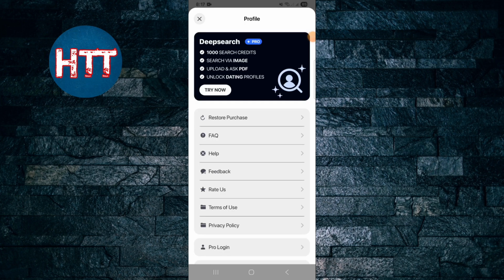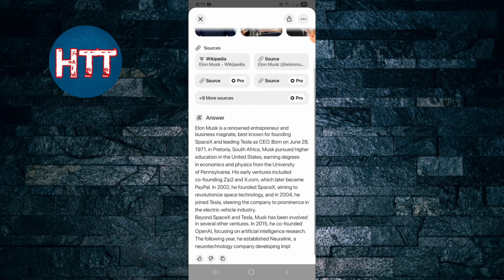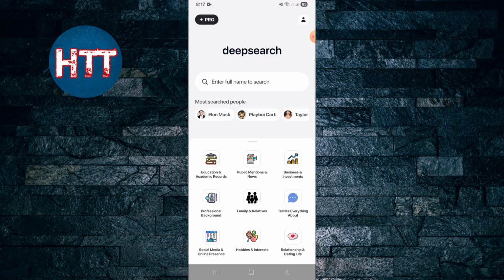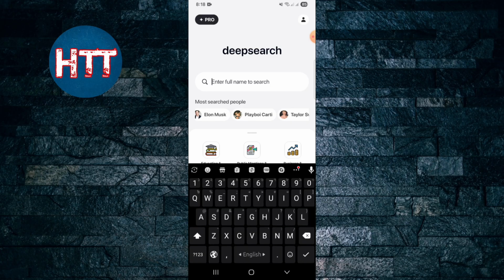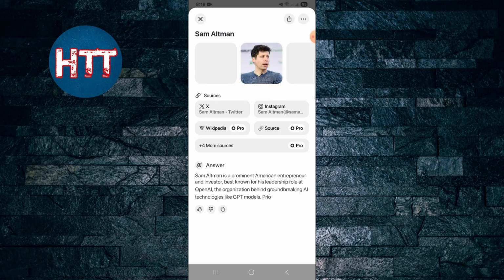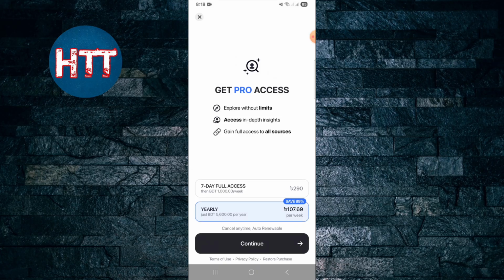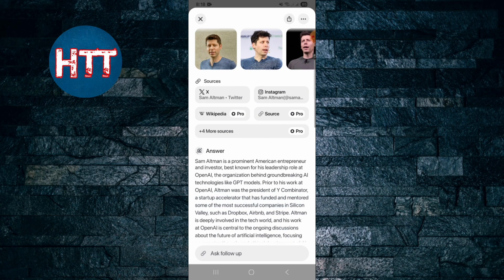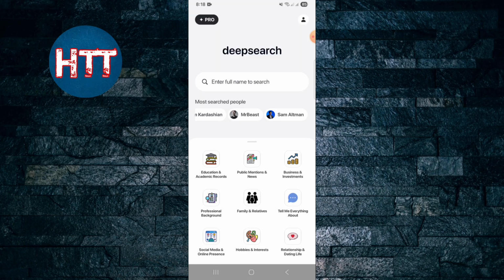How To Use DeepSearch Ai Assistant App